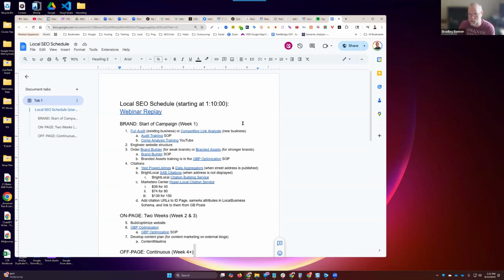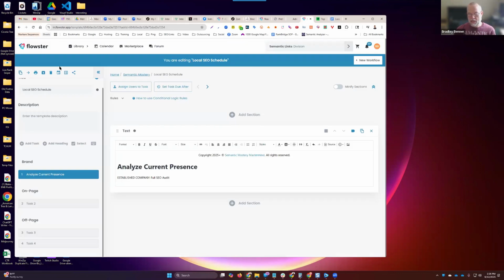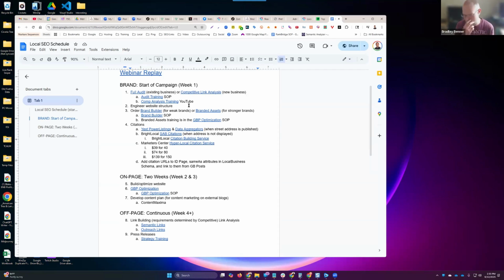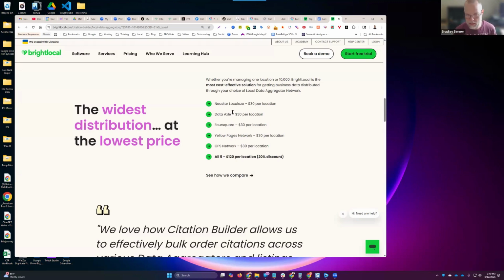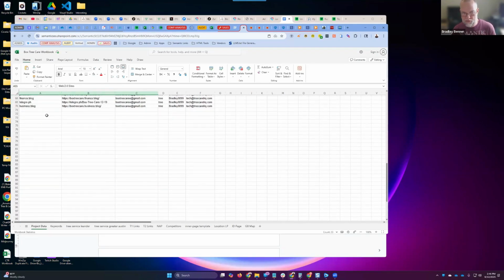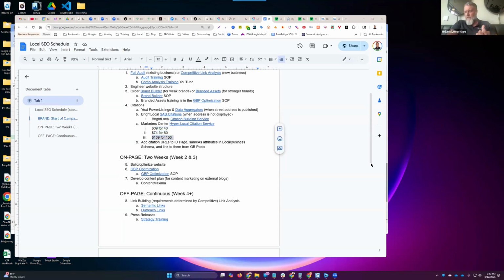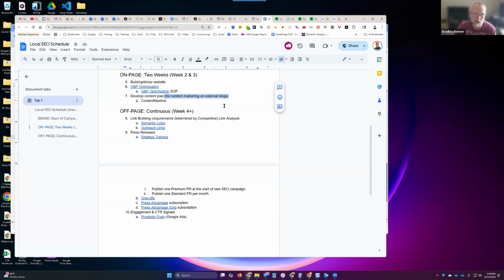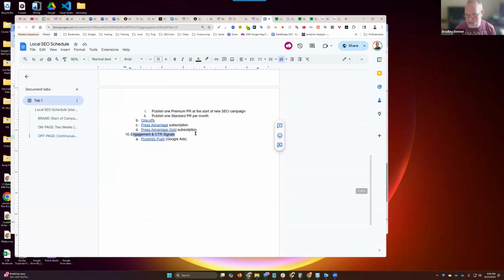LocalOps SEO System Overview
Got questions about Local SEO? Pre-post your questions for Hump Day Hangouts

Join us live at the same link at 4pm EST every Wednesday.